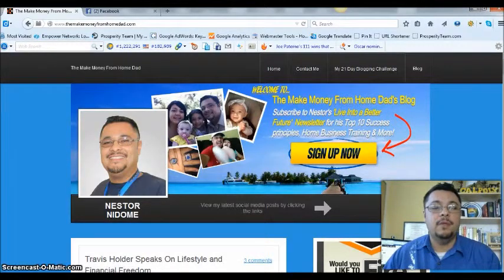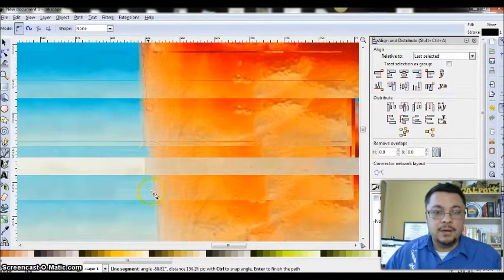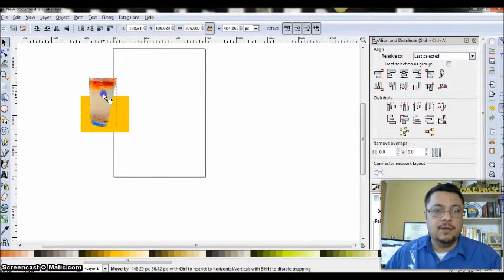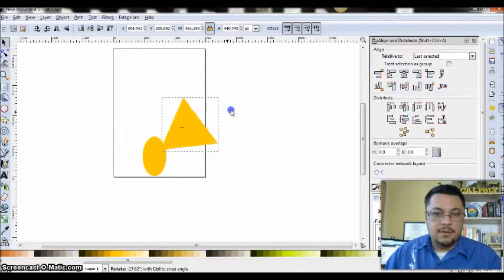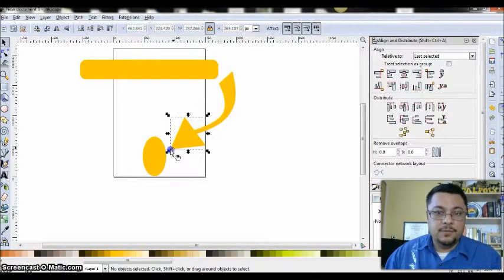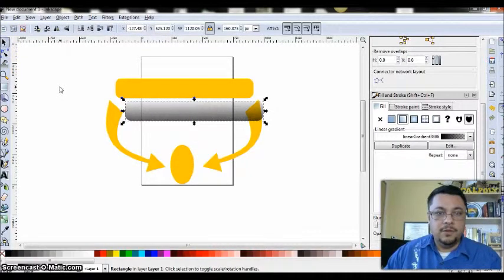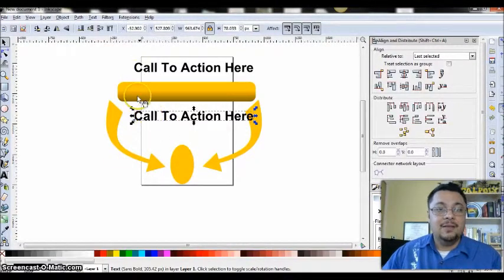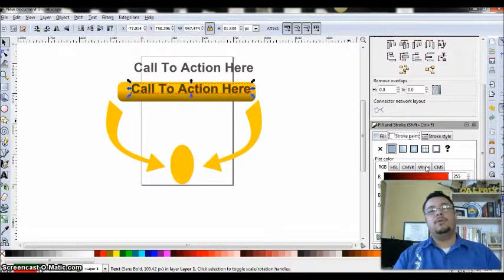Inkscape Cut Background and Create Call To Action Shapes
Inkscape Cut Background and Create Shapes